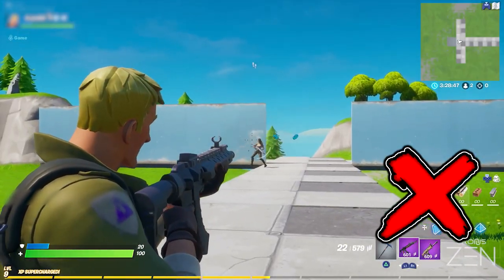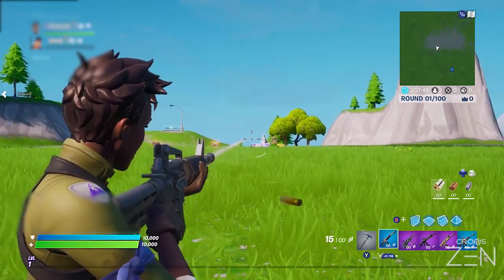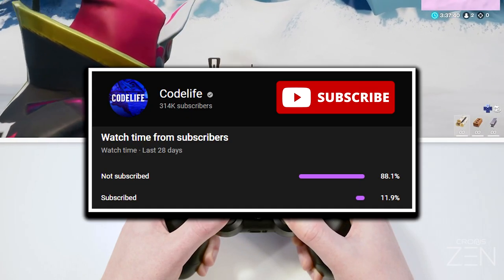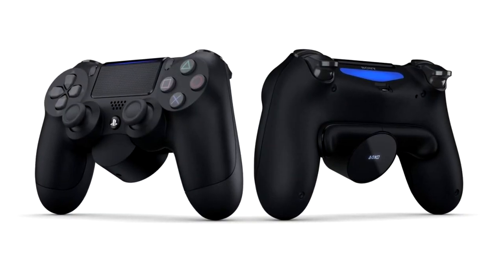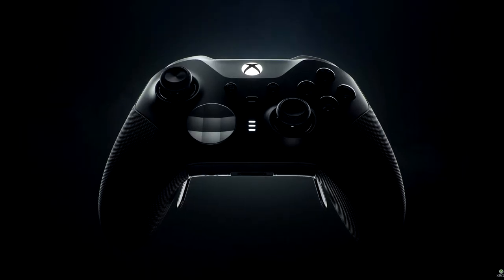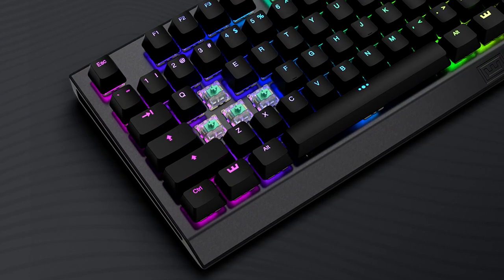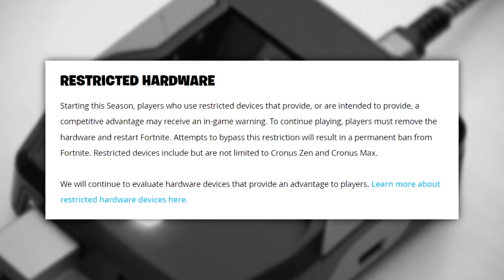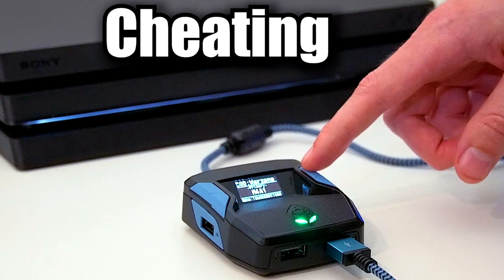Are These Devices BANNED From Fortnite? (List Of Restricted Devices)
Since Fortnite recently introduced a "Restricted Devices" List I thought it would be a good idea to make a video showcasing which devices/peripherals are ALLOWED & DISALLOWED in Fortnite. Hope this helps! Don't get banned.

⭐ Use Creator Code: codelife (I'm an epic games partner btw)